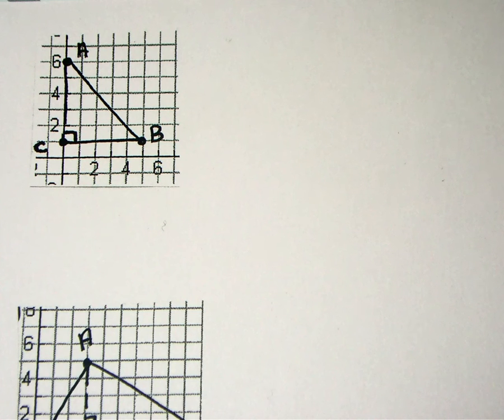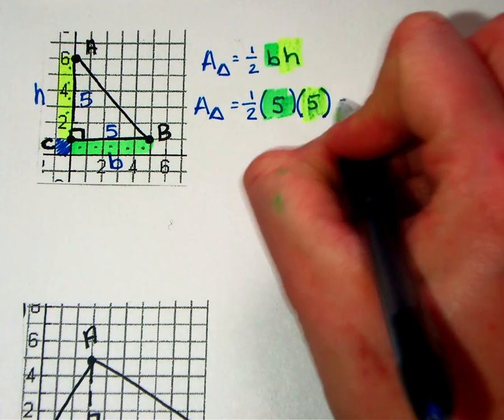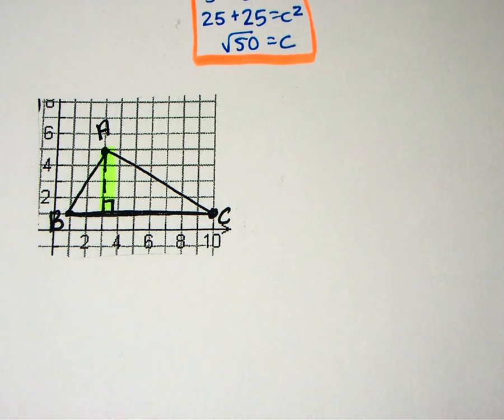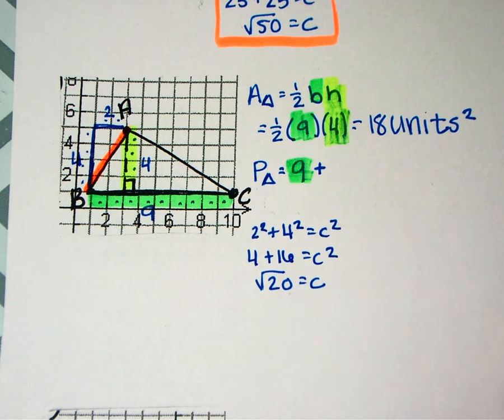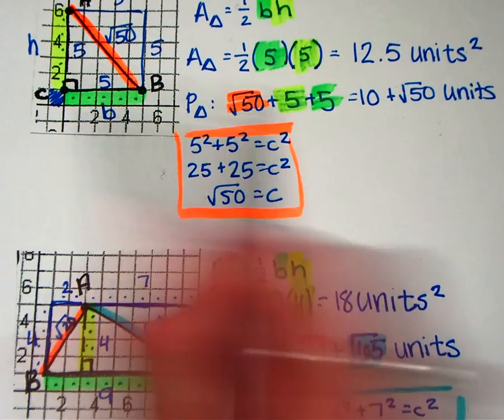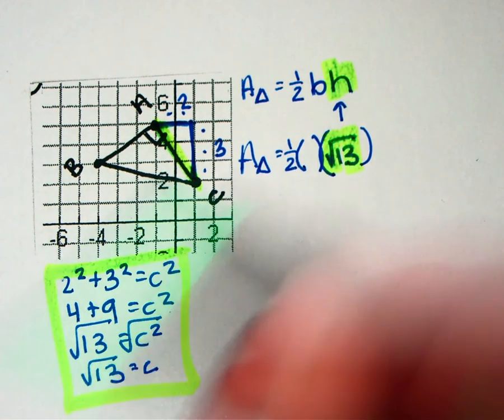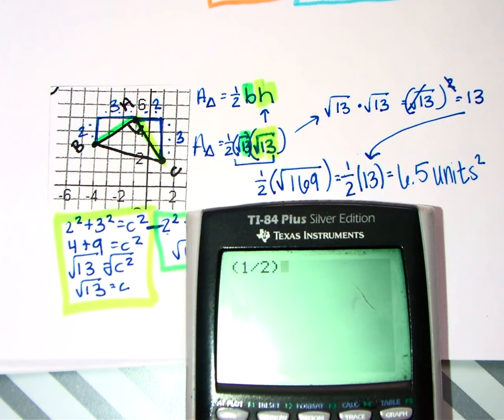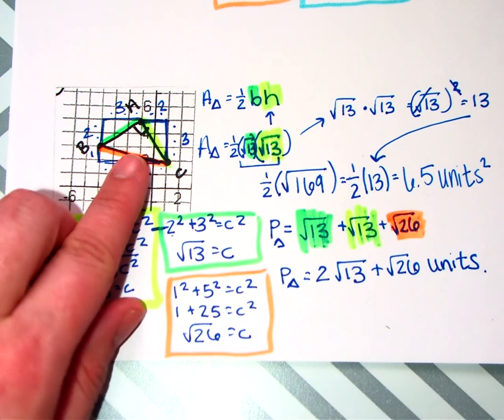How to calculate the area and perimeter of a triangle on the coordinate plane